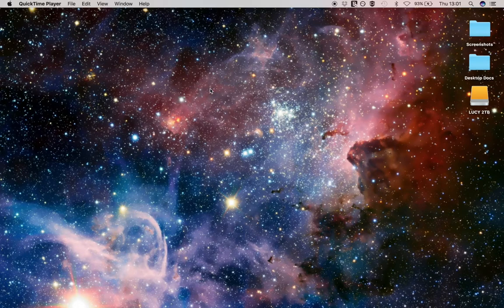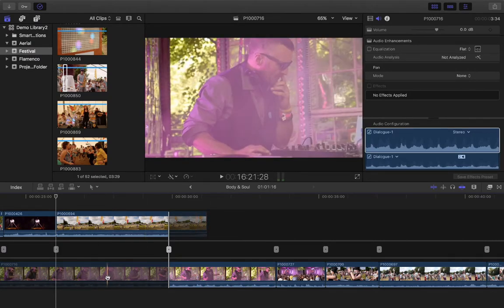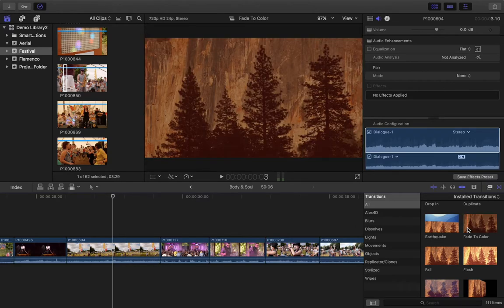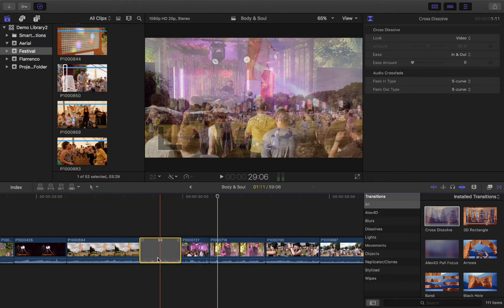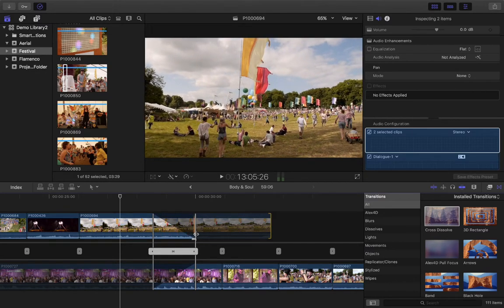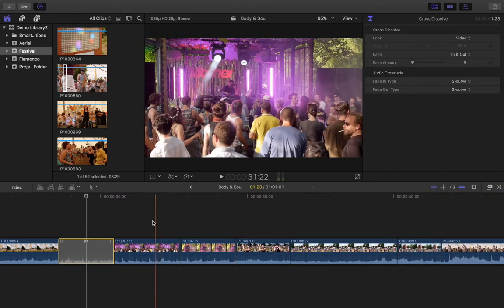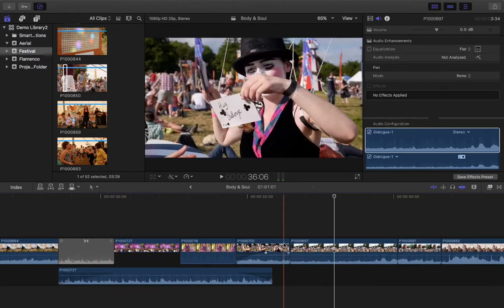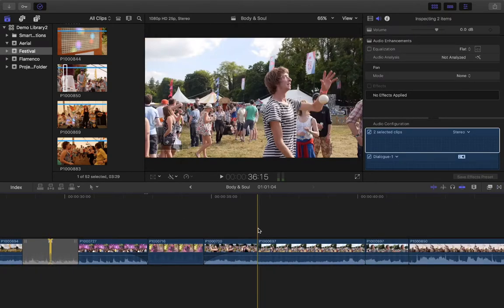FCPX 10.3 For Beginners - Transitions